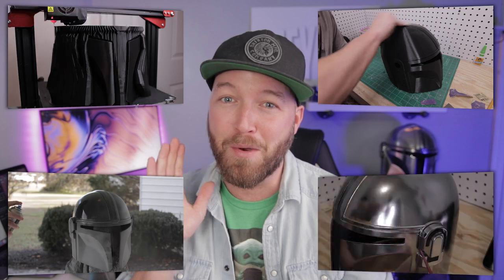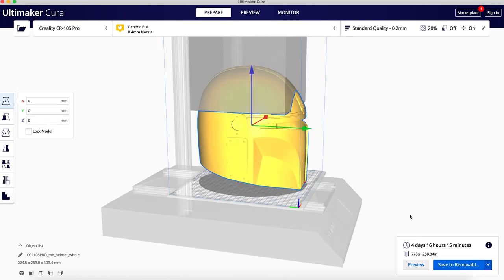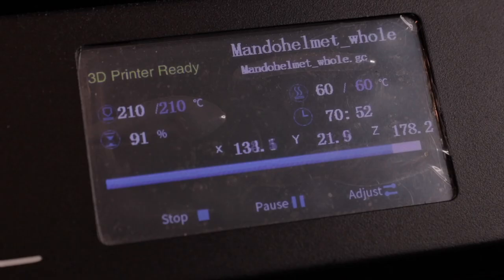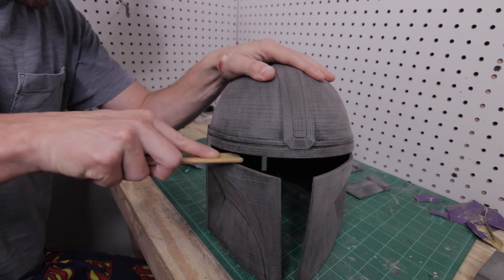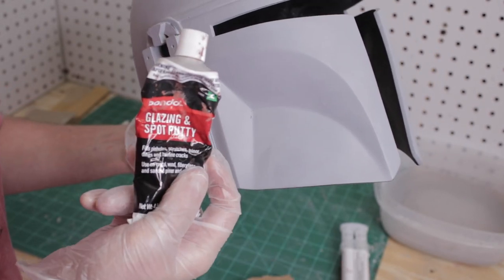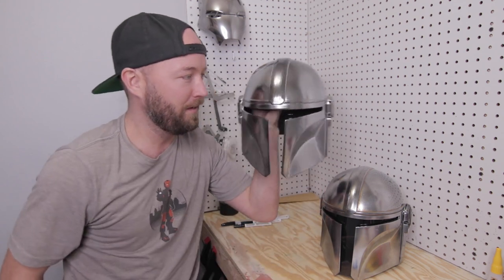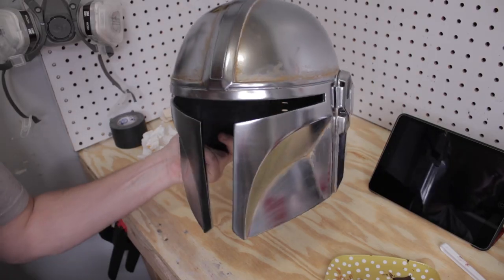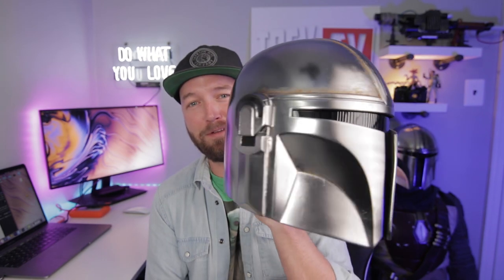Making The Mandalorian Helmet | 3d Printing, Finishing & Painting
Here it is!!  My very own 3d printed Mandalorian helmet build covering the full life cycle of 3d printing, sanding, painting, weathering AND the DIY visor!  This turned out WAY better than I expected and the files from Great Ape Studios are absolutely beautiful!